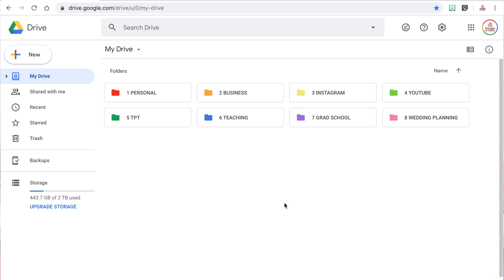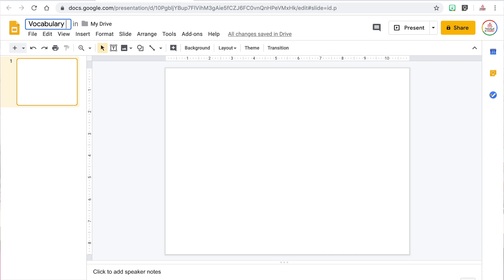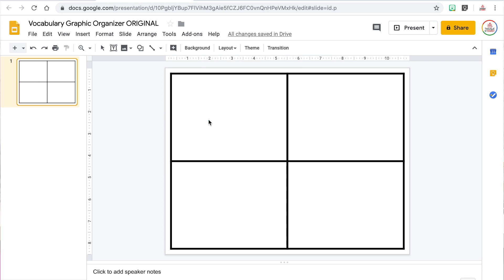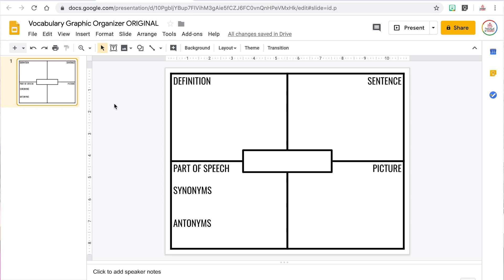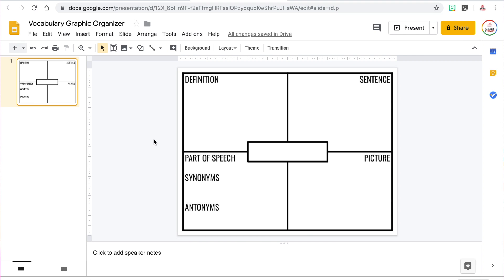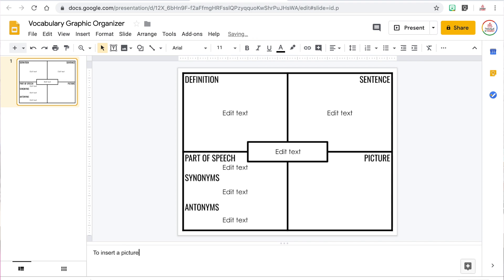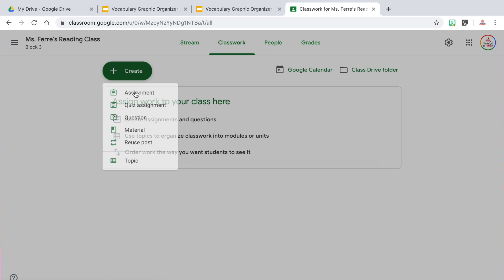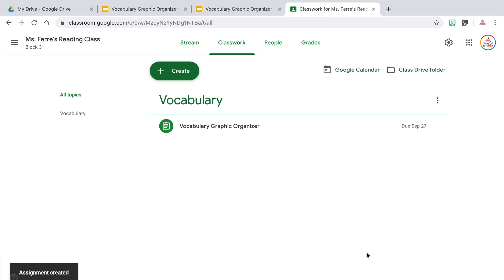How to Create Digital Assignments for Google Classroom | EDTech Made Easy